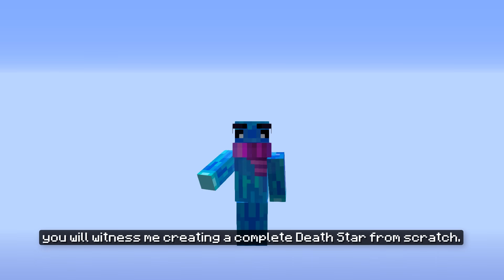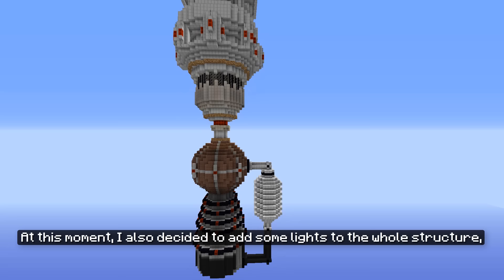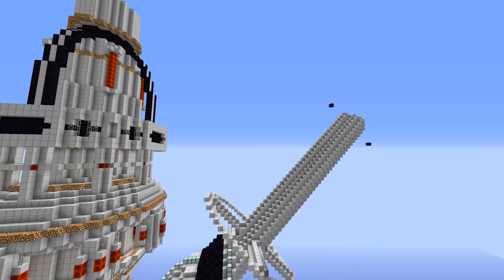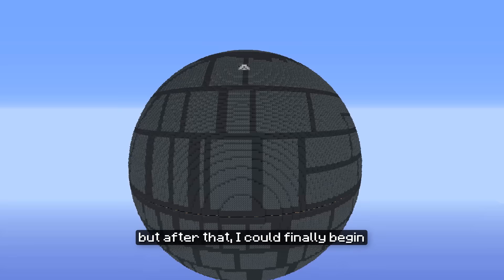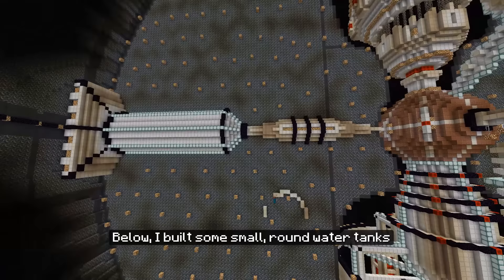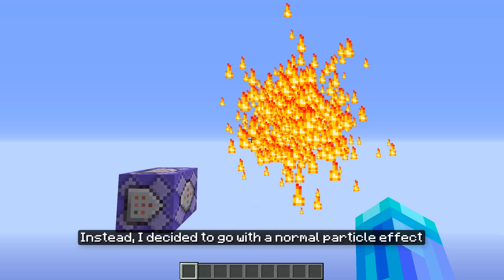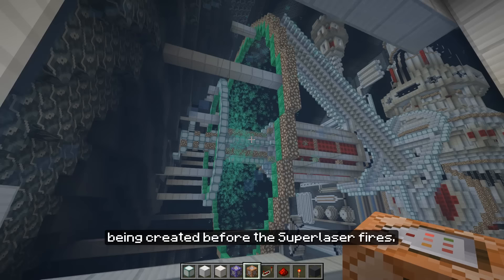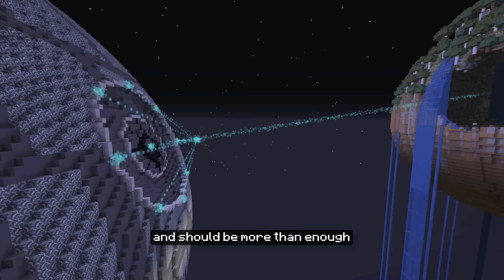Minecraft: How to make a working Death Star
I'm taking a look at how to build a death star that can fire a laser to destroy planets! There are no mods used- only command block magic and a lot of free time!

My very first YouTube video was a timelapse, but I haven't done anything similar for the next 7 years. So I thought, why not go back to the roots, and make another timelapse- this time to create a Death Star! A simple Death Star might be a bit boring though, so I decided to not only make the thing massive but also give it an actual laser cannon that works using command blocks!

I googled and found some useful reference material for how the internals of a Death Star might look like, and then I started my journey of putting together the huge planet-destroying space station!

I started with the core of the planet and continued with the main infrastructure, including the main power generator, pumps, central computing unit, and power cells. After that, I used command blocks to generate the shell of the Death Star. I added the laser disk and other internal structures, before actually implementing the laser beam itself. I then looked at the original Star Wars films to recreate the laser firing animation. And let me tell you, it turned out a lot better looking than I anticipated at first!

I used my Planet Generator data pack to generate a planet for the Death Star to destroy!

I used Replay Mod by CrushedPixel and johni0702 to record a lot of the footage in this video.

Timestamps
00:00 Intro
00:30 Reactor Core
01:01 Main Power Generator
01:14 Power Processing Networks
01:42 Reactor Water Tank
02:02 Central Computer Core
02:12 Cooling System
02:24 Energy Storage System
02:39 Superlaser Structure
03:41 Outer Shell
05:37 Laser Disk
06:07 Laser Cannon
06:45 Inner Wall
07:25 Left-side Machinery
08:33 Right-side Machinery
09:14 Command Block Time
10:01 Laser Beam Animation
10:30 Control Platform
10:55 Energy Field
11:33 Main Laser Beam
12:10 FIRIN MAH LAZOR
13:30 Outro

» Songs in order: Moonlight Hall, Tango de Manzana, Malicious, (Tango de Manzana), Future Gladiator